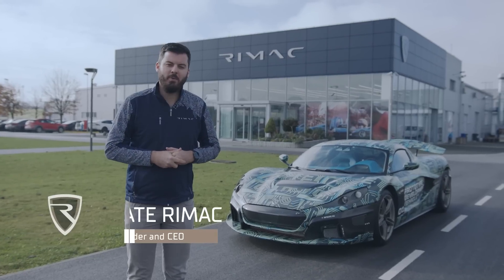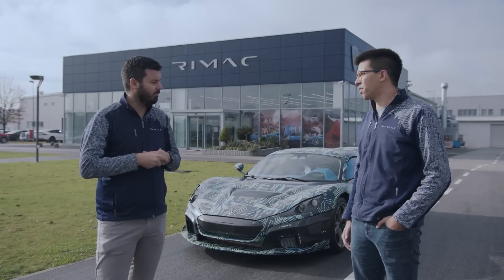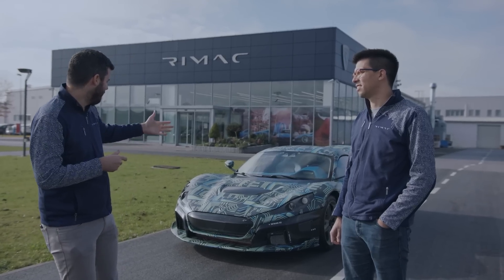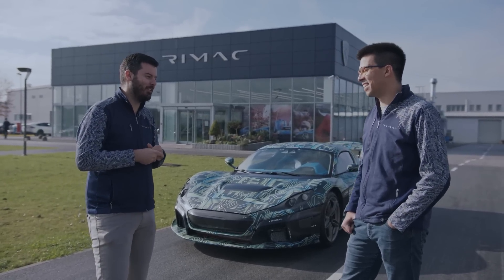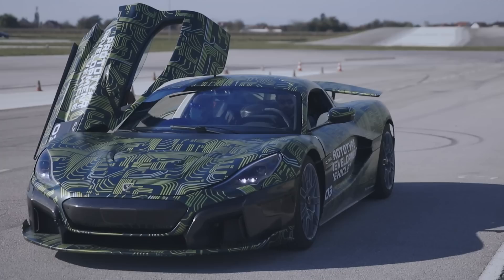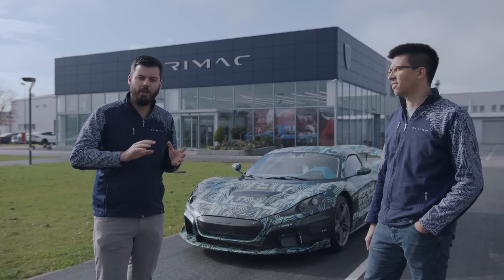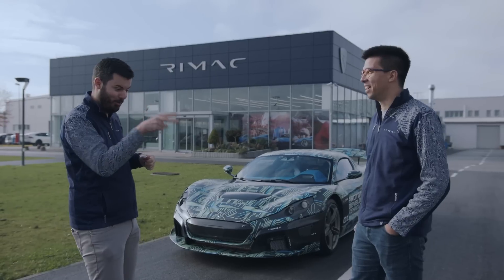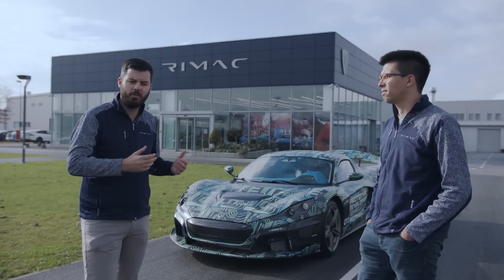Hypercar Track Testing | Mondays with Mate 15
Have you ever wondered how vehicle manufacturers get from simulations to a production vehicle that meets their targets? That could be a years-long process of testing and iterations. The Rimac C_Two is undergoing an intensive prototype testing program on proving grounds worldwide ahead of the start of production in 2021. We decided to take you behind the scenes of hypercar development and show you all major aspects of this program. In today's episode - the mechanics of track testing.

This time around, the Mondays with Mate episode is based on a winning question from the previous one - one of our fans was interested in everything regarding track testing, and we decided to take you through it, step by step. Our Head of Powertrain and Electrical Architecture, Matija Renić, joined Mate to discuss track testing and real-time data analysis via Rimac M2M.

Topics:
00:00 - 01:06 Intro
01:06 - 01:41 Three phases of C_Two track testing
01:46 - 02:56 Typical day of track testing
02:57 - 04:14 The roles in the core testing team
04:14 - 06:32 Rimac testing process - what have we done this far and what are we doing at the moment?
06:39 - 08:05 Fan Question 1: Do we do adjustments on the car on the track or ship the car back to HQ?
08:05 - 08:59 Fan Question 2: Do we receive the data immediately or the engineers need to be on the track to know what's going on?
08:59 - 10:51 Rimac M2M explained - how we share and analyze vehicle data
10:58 - 13:18 Test schedule of Rimac C_Two prototypes
13:18 - 14:37 Why are we testing a road car on tracks
14:37 - 16:18 Live data from testing the C_Two on Nardo Technical Centre
16:19 - 17:56 How we use M2M system
17:57 - 18:24 Outro

Keep the questions coming and maybe we'll pick yours as the next topic!